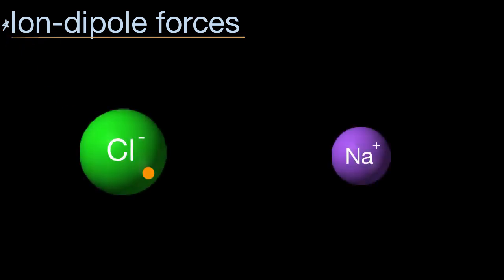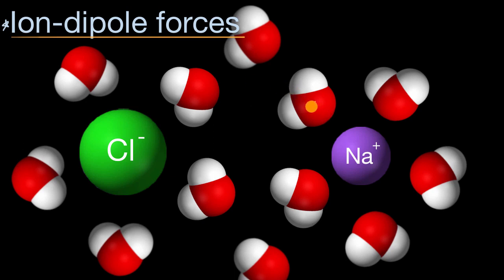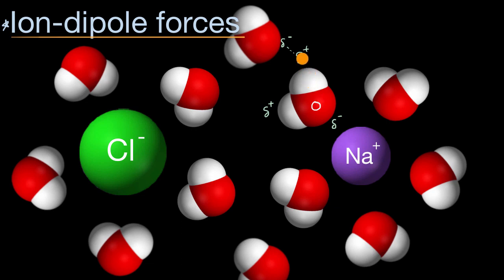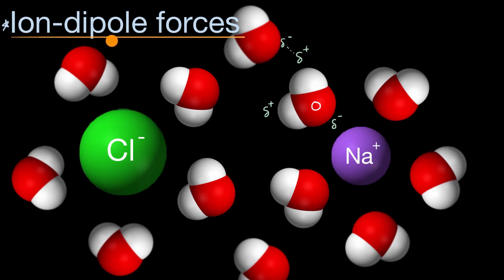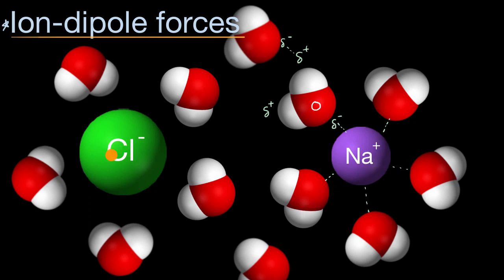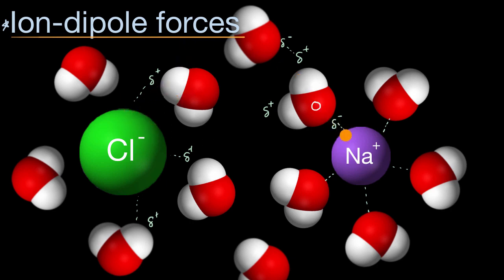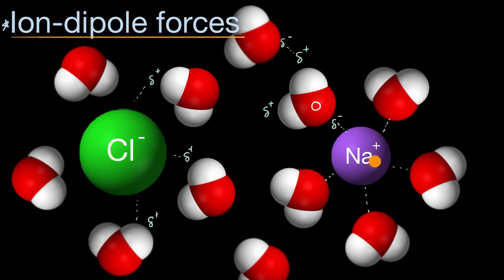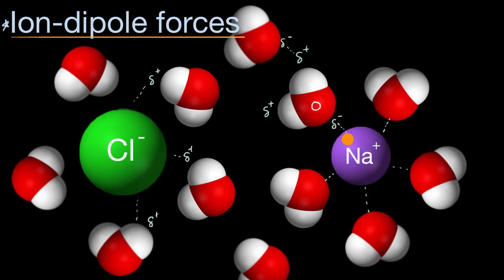Ion dipole forces Intermolecular forces and properties AP Chemistry Khan Academy